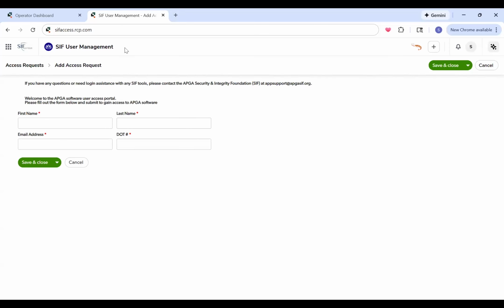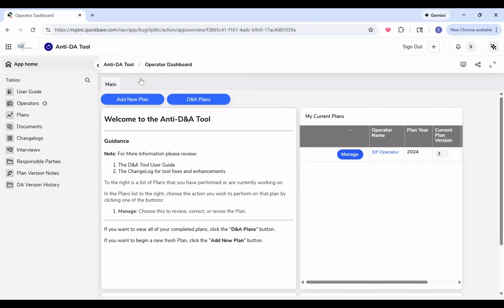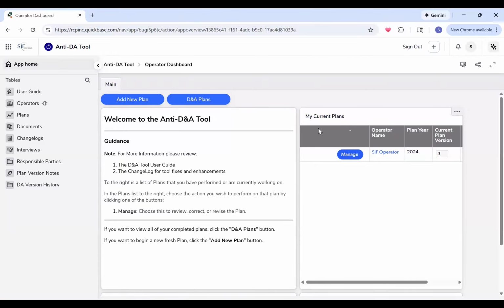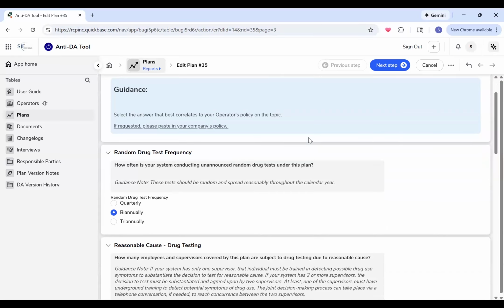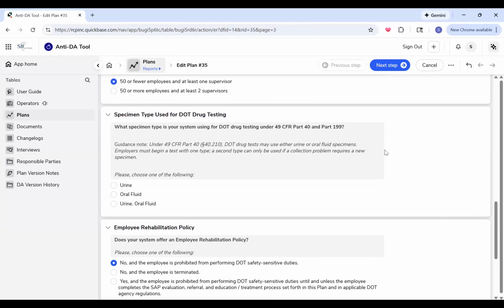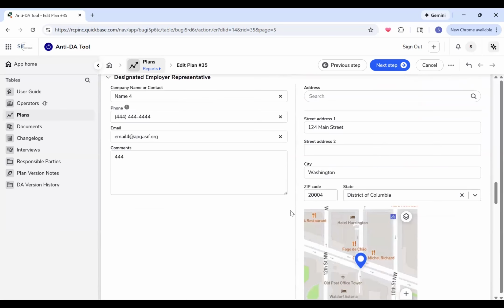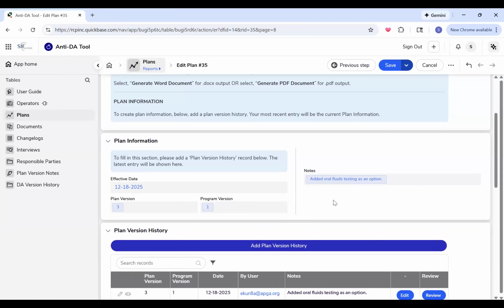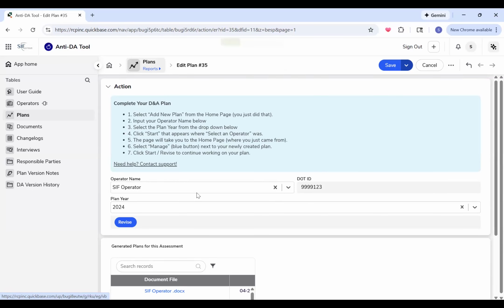User Video: Overview of the Anti-DA Tool Platform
The APGA Security and Integrity Foundation (SIF) is thrilled to announce that the Anti-Drug and Alcohol (Anti-DA) Development Plan tool is moving to a new platform in 2026. This video will show Anti-DA users how to navigate the new interface.